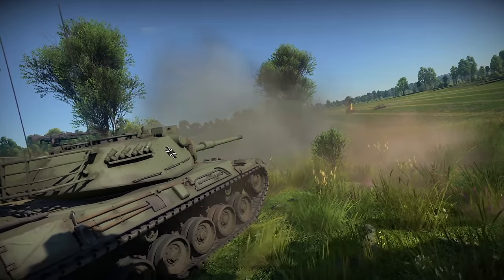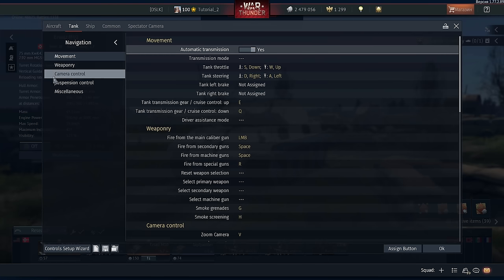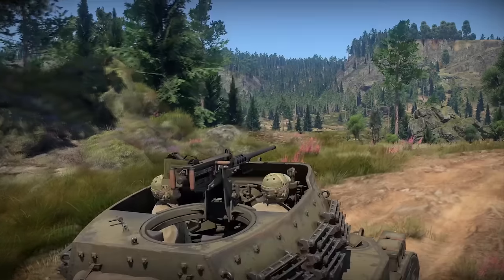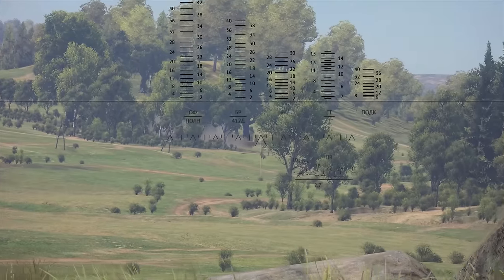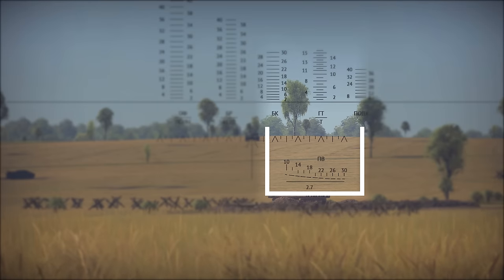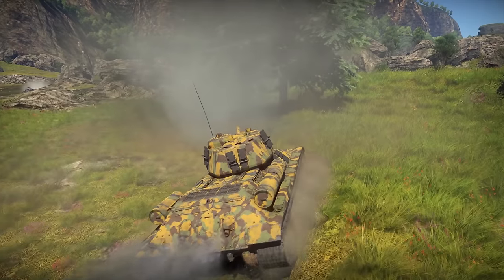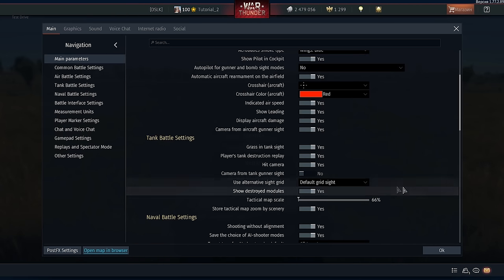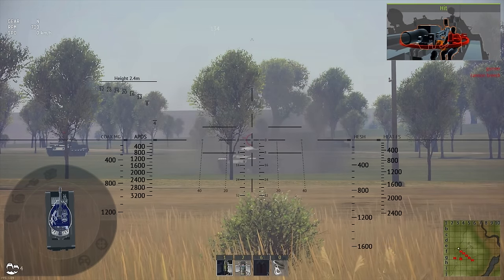How to aim better / War Thunder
In War Thunder there isn’t as much fuss when you want to aim and shoot — even in RB or SB. If you prefer these two game modes, you are, most likely, already pretty good at guessing distances and using the markings in the main gun scope. That’s why we’ll focus on two useful features that fewer people are familiar with — the way you can change your range zeroing… and the Rangefinder.